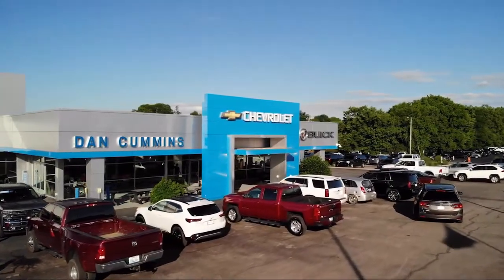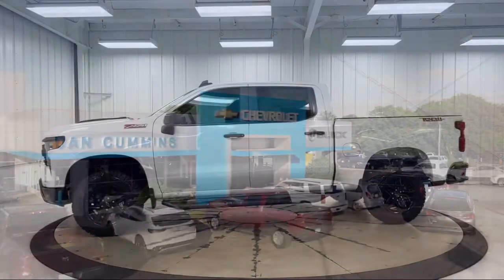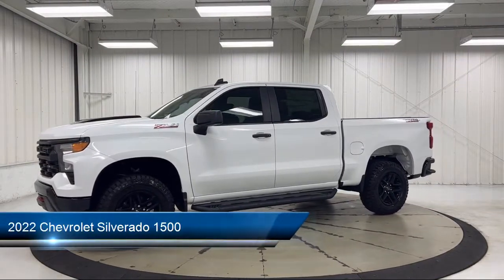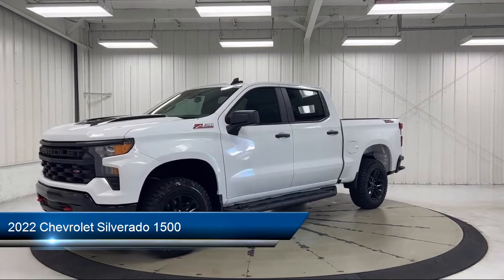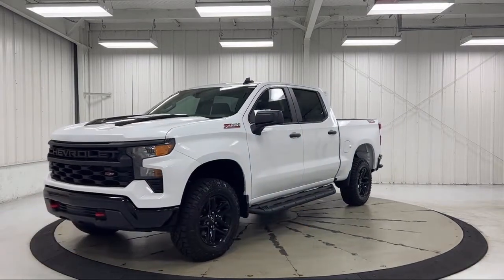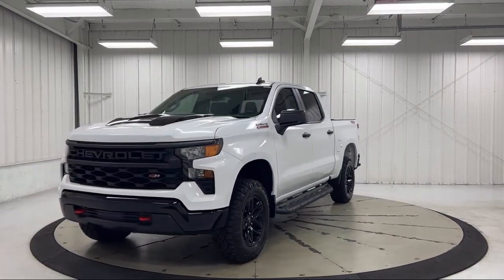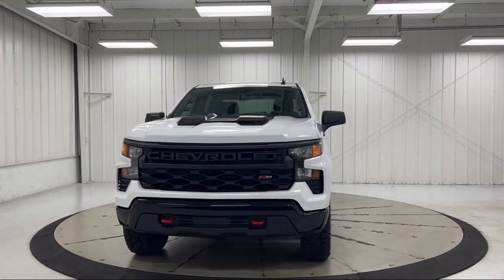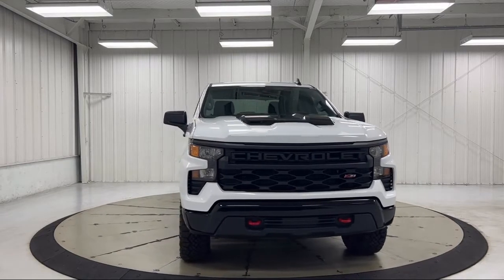2022 Chevrolet Silverado 1500 Custom Trail Boss Crew Cab Paris Lexington Winchester Nicholasville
2022 Chevrolet Silverado 1500 Custom Trail Boss Crew Cab Stock Number: 115922 Vin:3GCPDCED7NG671636.
1020 M L K Jr Blvd